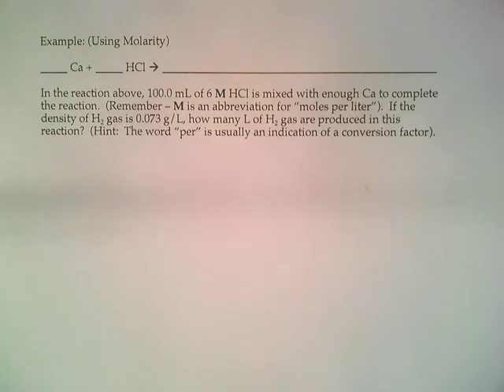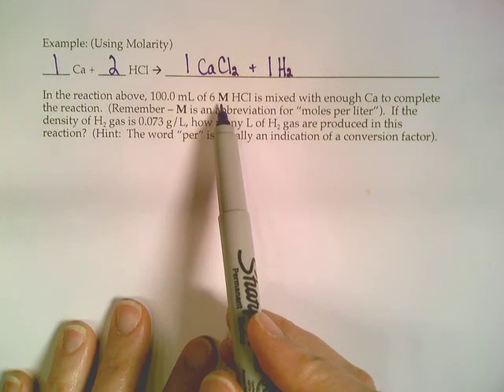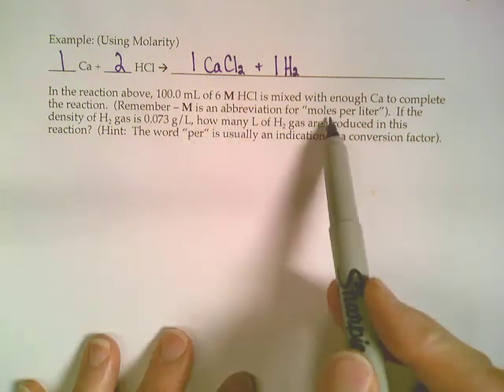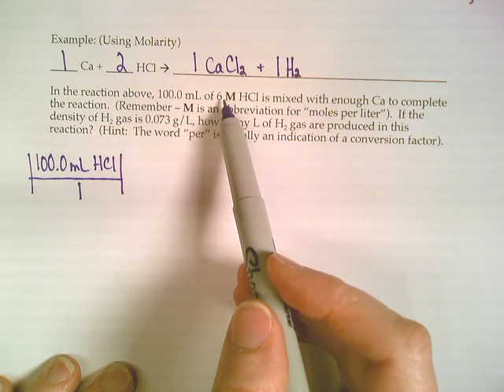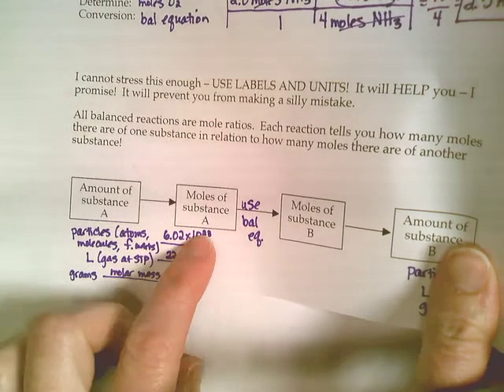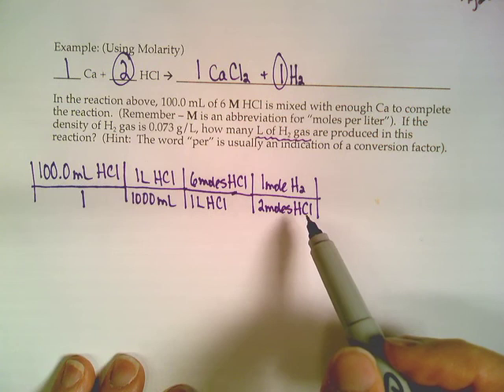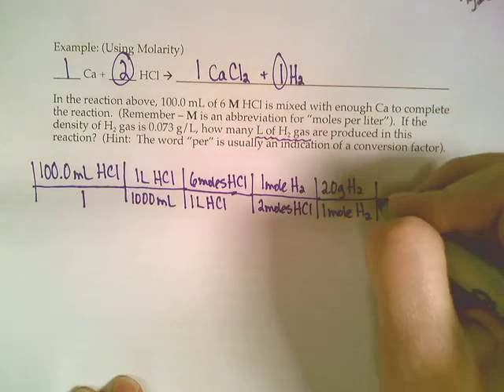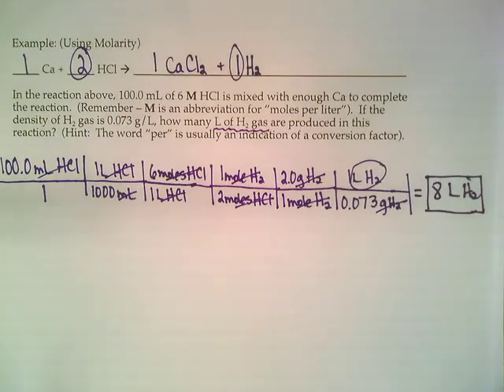Stoich Notes Bottom of Page 4